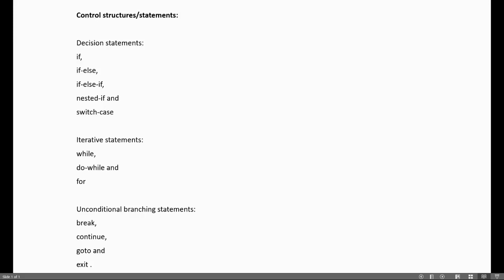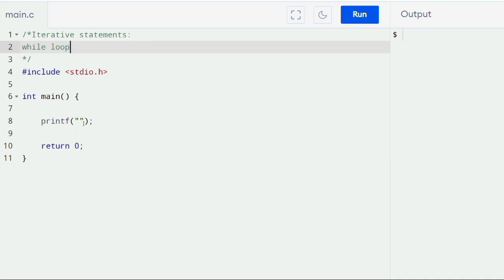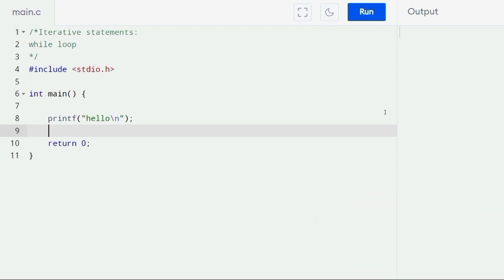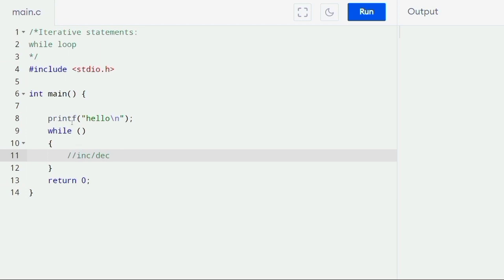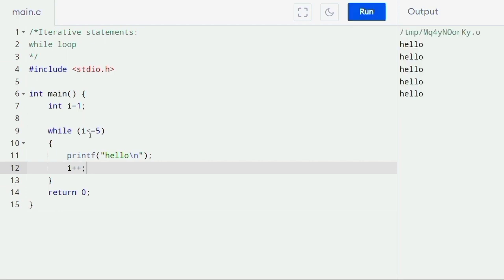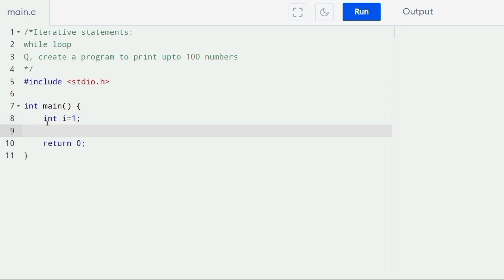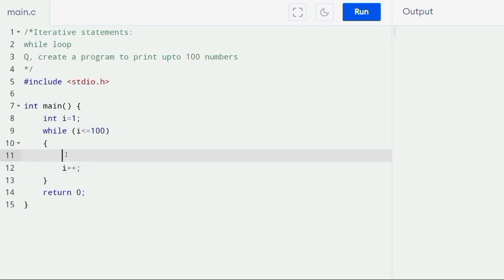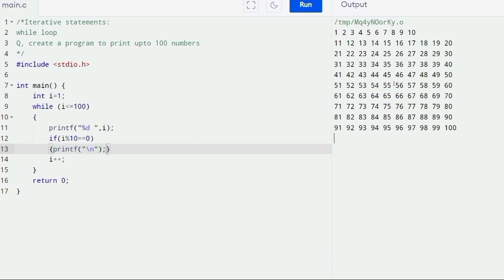While loop in C Programming | What is While loop? | Syntax and Example Program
Topics discussed:
1. what is while loop?
2. uses of loop
3. syntax
4. example program